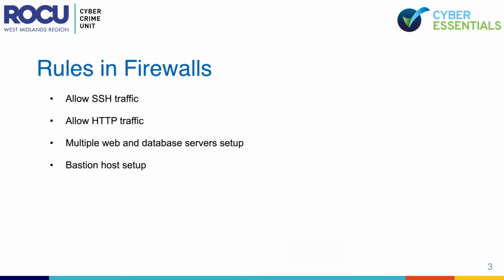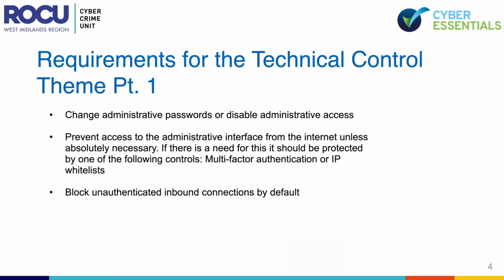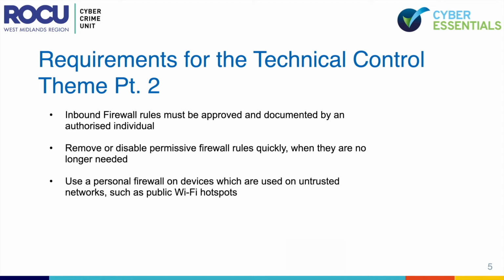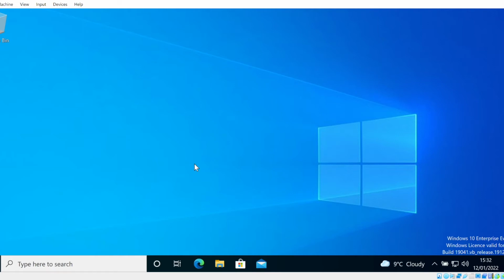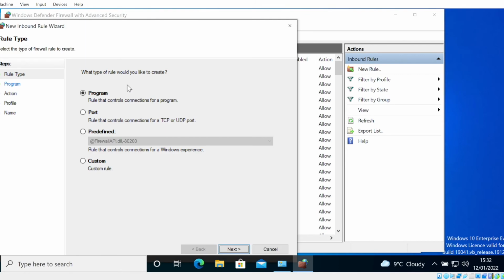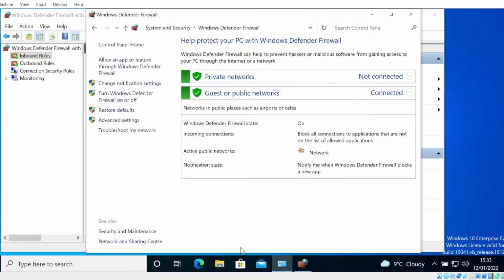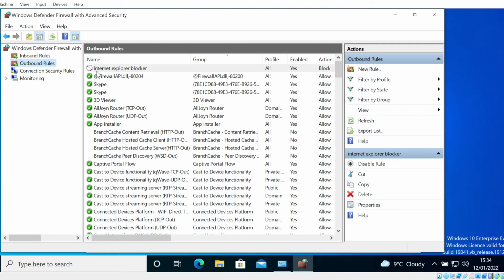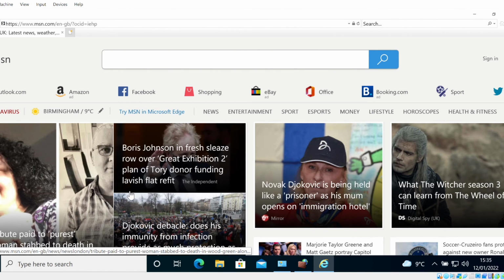Cyber Essentials - Firewall Configuration (Part 2)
This week we are covering Firewall Configuration for Cyber Essentials, this video will go over firewall rules and technical requirements for cyber essentials, with a short demonstration on how to configure a firewall rule.

This week is the second in a multipart series covering the 5 key controls of Cyber Essentials.